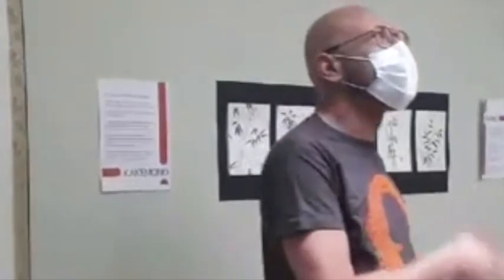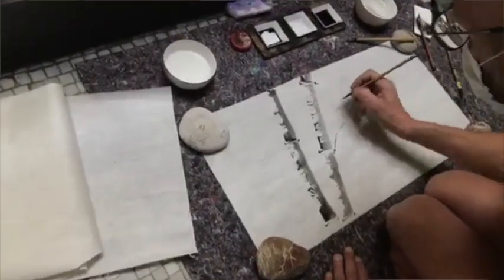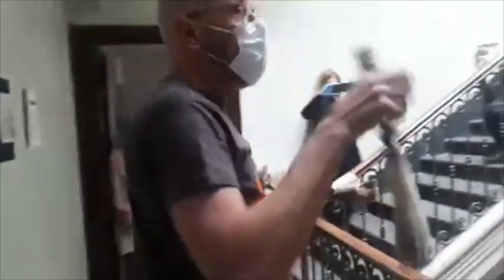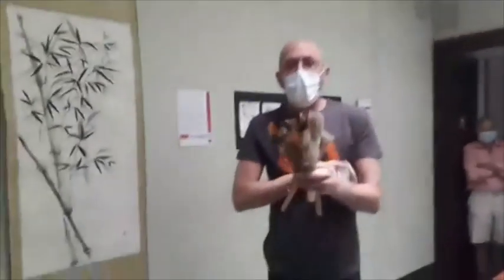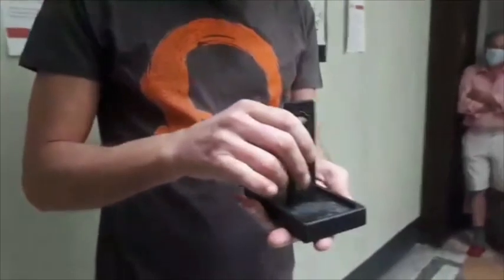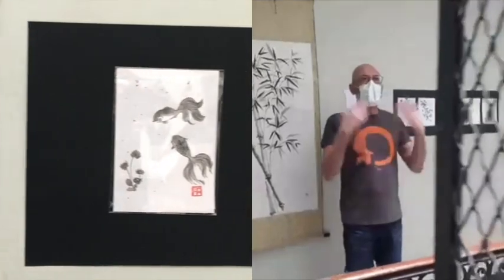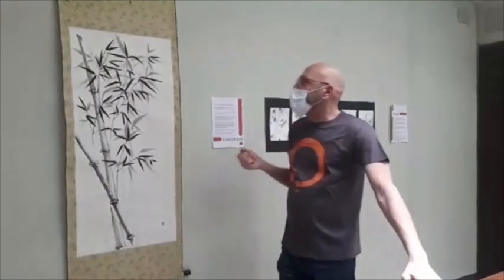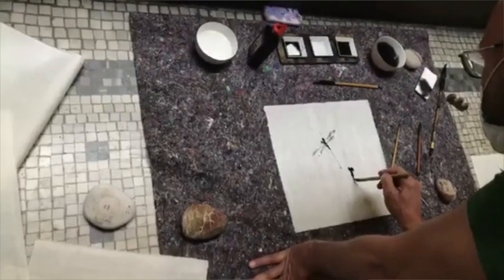Sumi-e experience dai pianerottoli del Condominio Artefatto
Diario di un condominio ai tempi della pandemia
CONDOMINIO ARTEFATTO (pagina facebook)
Quello di Via XX Settembre 1 è un curioso condominio torinese ad alto contenuto creativo, e per un caso totalmente fortuito dentro ci vivono un restauratore, un artista, una industrial designer, un pianista, una storica dell'arte, un musicista, una graphic designer, una guida turistica, e un libraio. Dopo anni di condivisione quantomeno dell'ascensore, alcuni di noi ancora non si conoscevano, e incontrarci almeno qui in questi mesi di isolamento, è già un bel punto di ri-partenza!